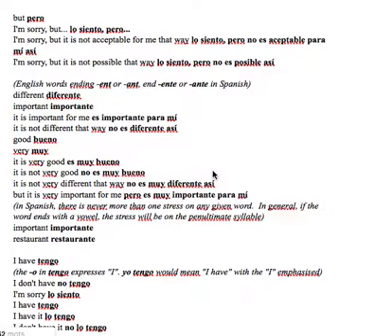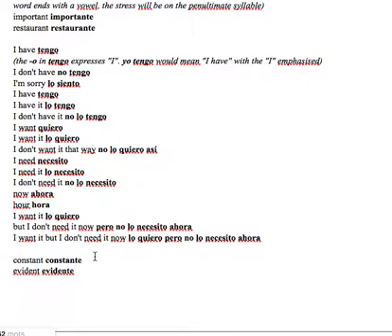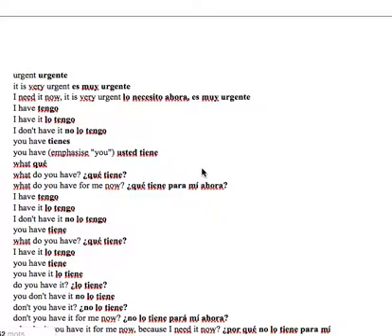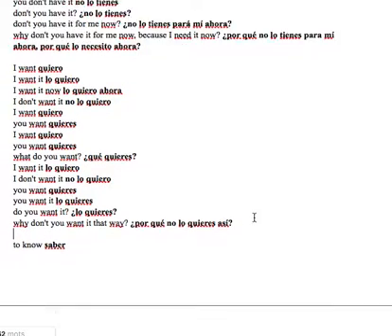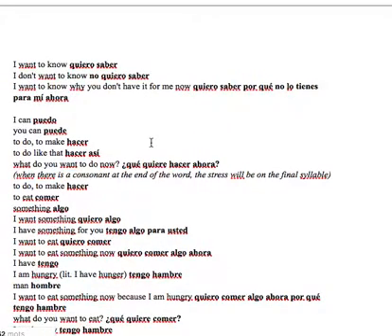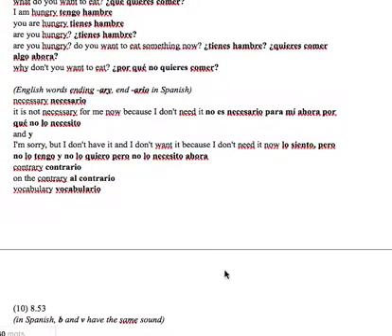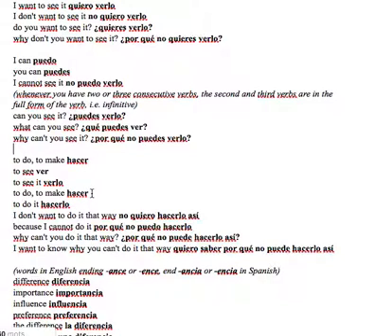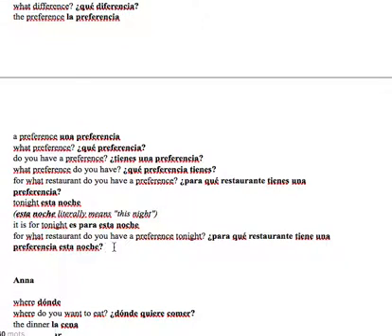Anna - 16 de Enero